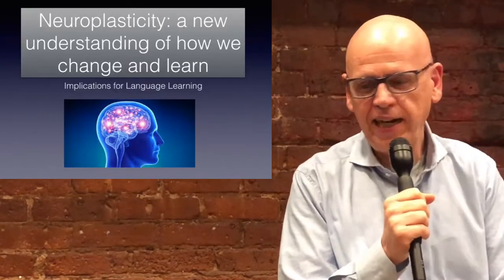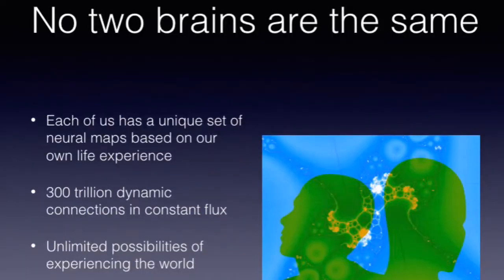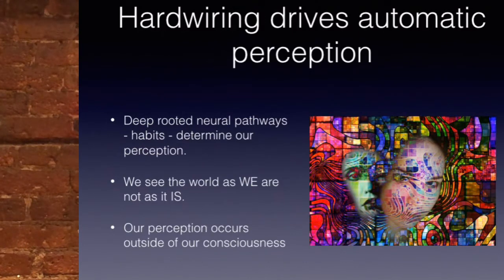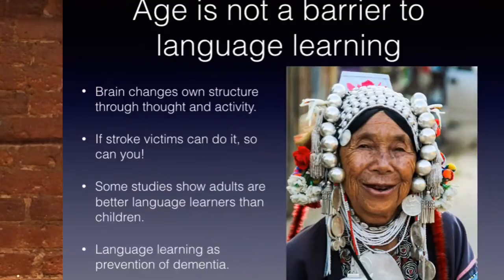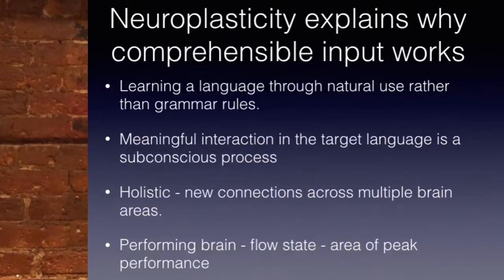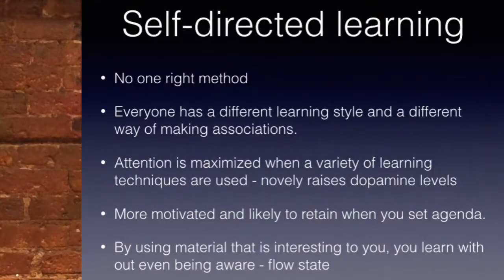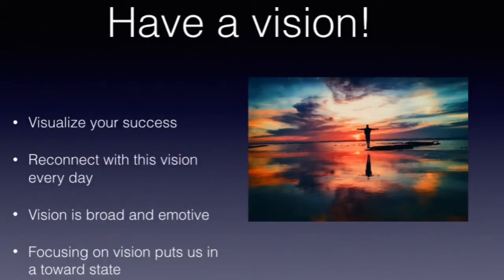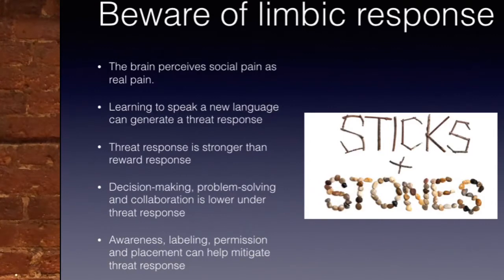When Neuroscience Meets Language Learning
Brain-Based Coach explains the brain's ability to change its form and structure throughout our lives and what this means for language learning and learning in general.